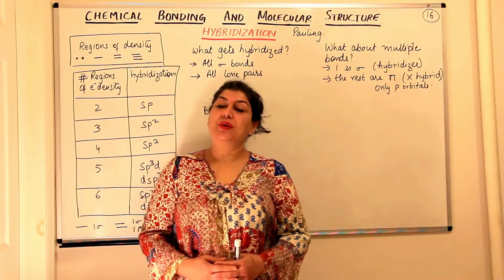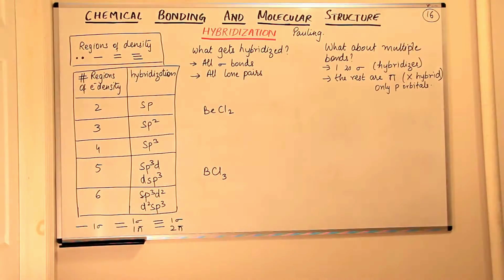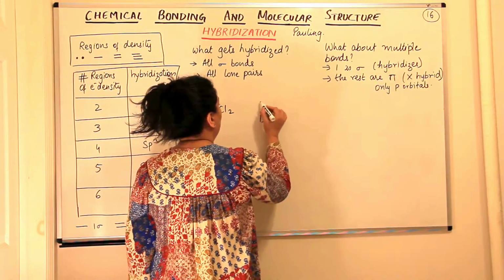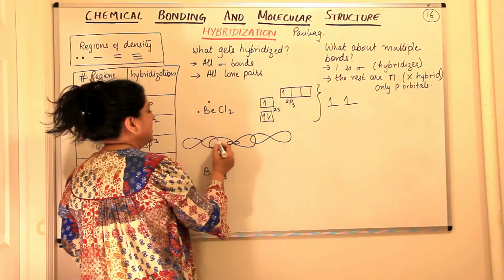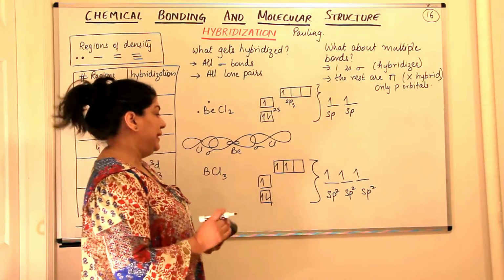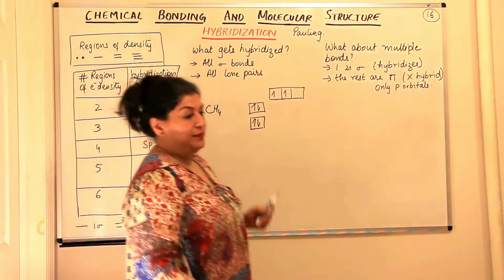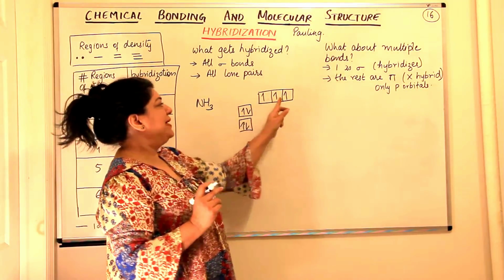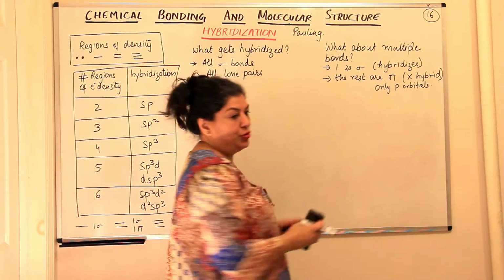Hybridization 2 - Chemical Bonding And Molecular structure (Part 16)